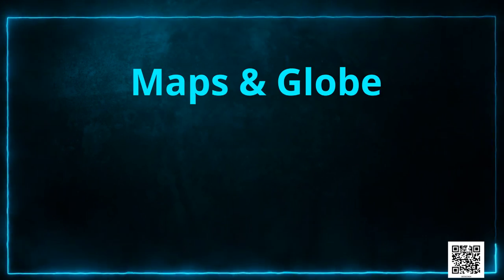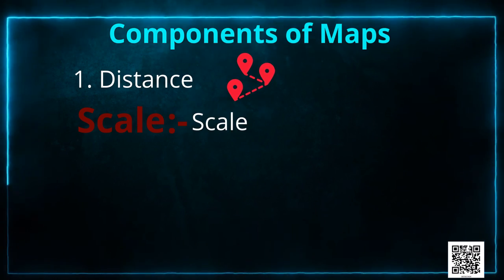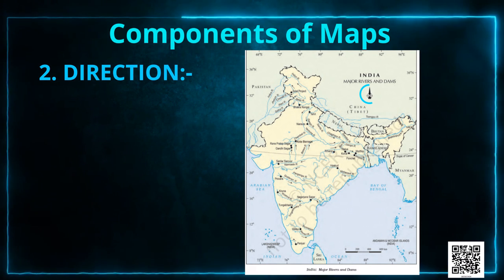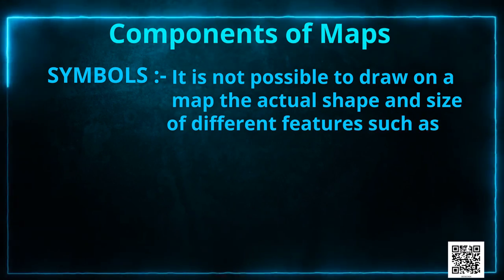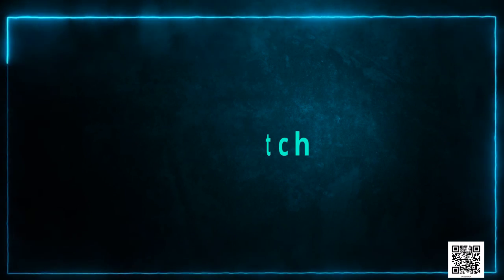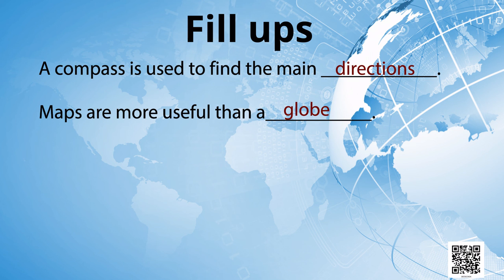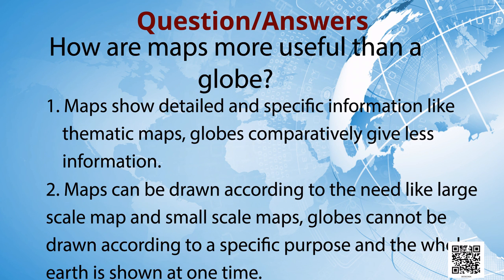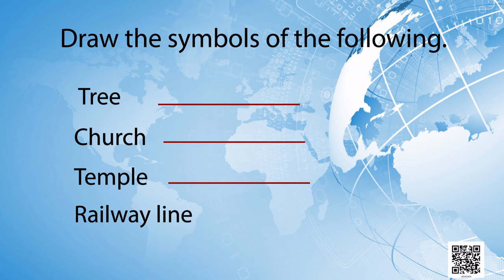Class 6 Geography Chapter - 4 Maps cbse ncert social science